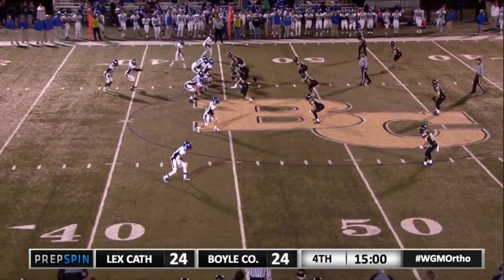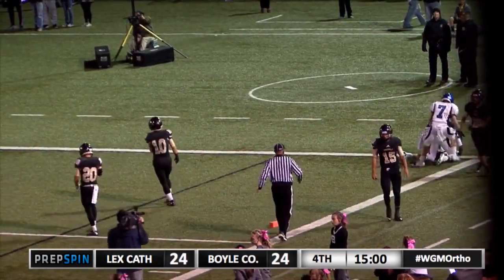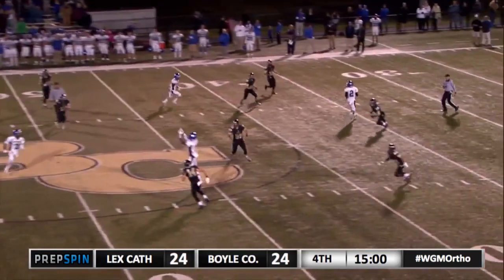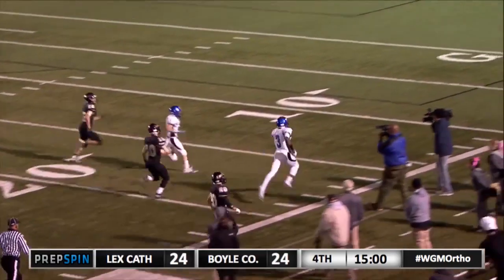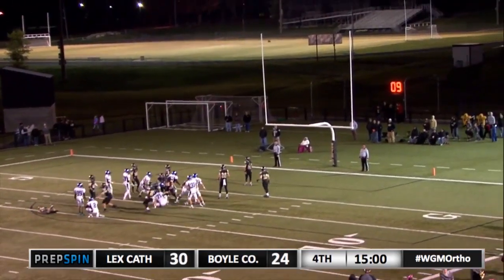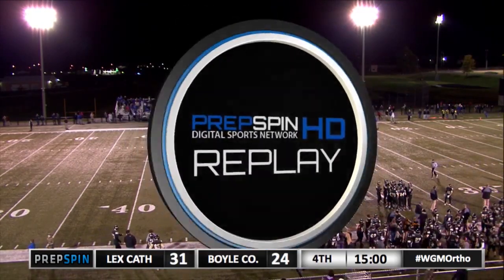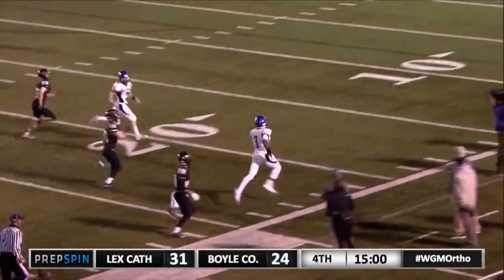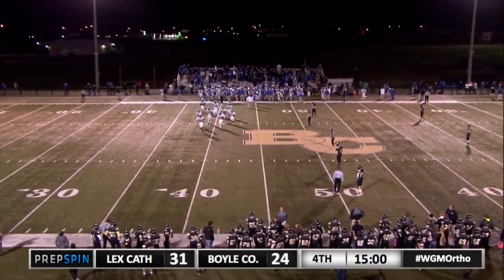Lexington Catholic Hook & Lateral vs Boyle County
Lexington Catholic pulls off Hook & Lateral vs @BigRebelNation. This classic lives on PS  thanks to @WGMOrthodontics

PrepSpin is a FREE community service that helps high school student athletes get noticed by college coaches thru our coverage. We depend on local advertisers to help keep our channel and service going strong.